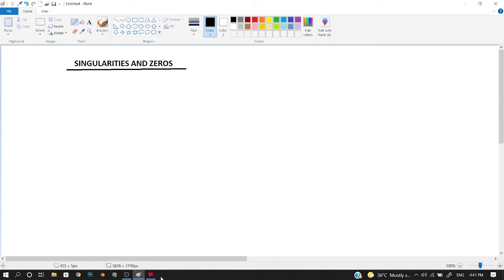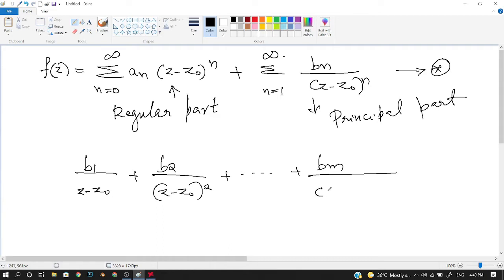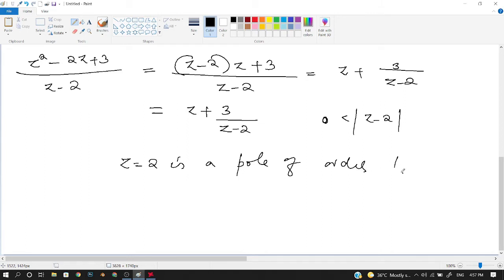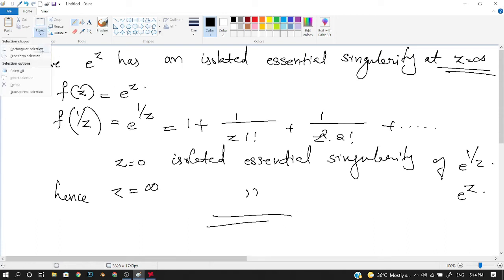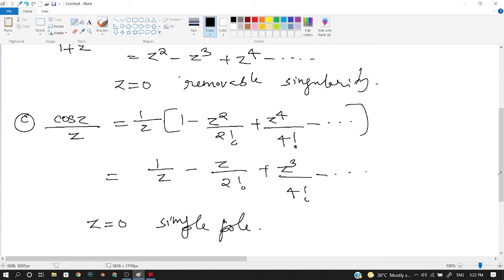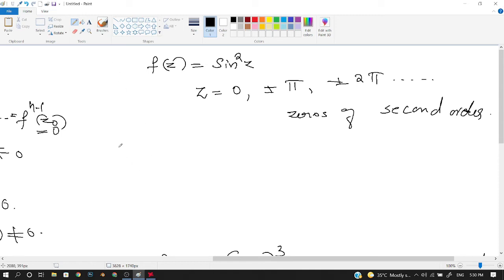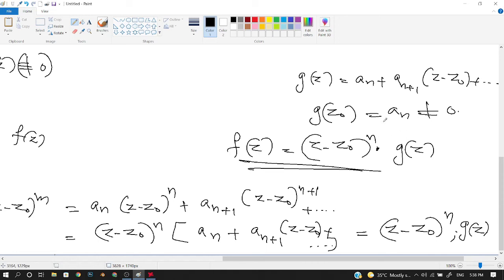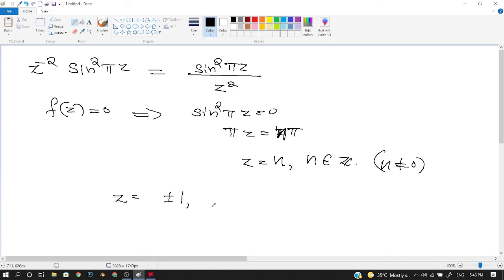Singularities and zeros| maths with rekha